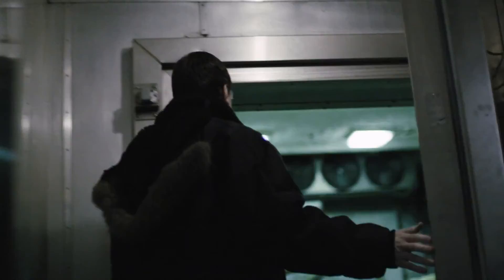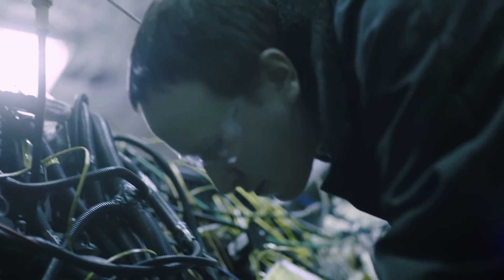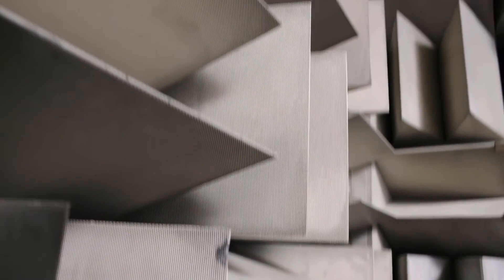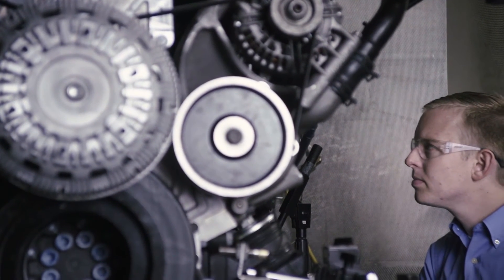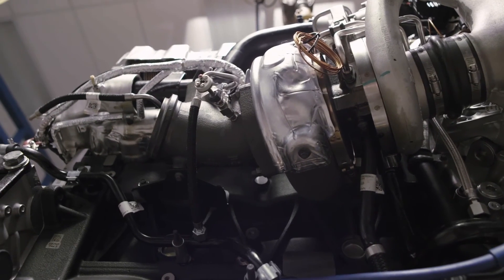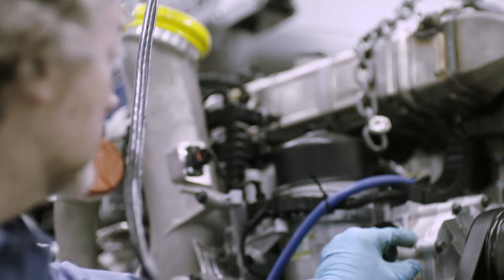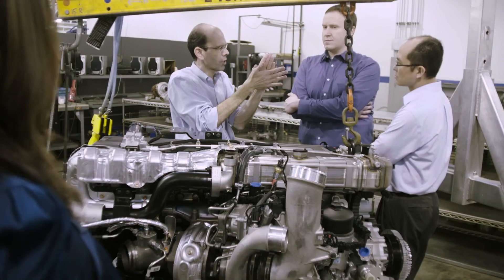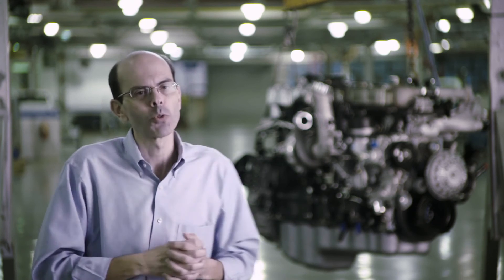International's A26 Engine Launch - Project Alpha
Hear from our designers and engineers about maximizing up-time,  seeking feedback and expertise from customers...features of the brand new A26 Engine.